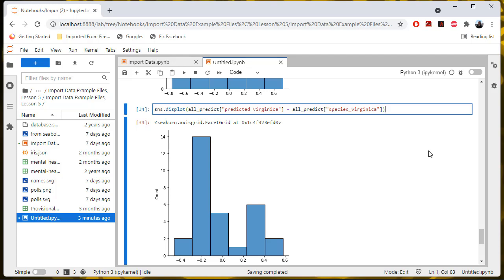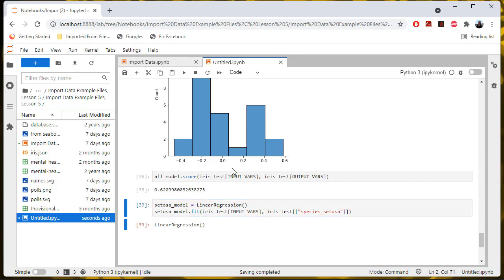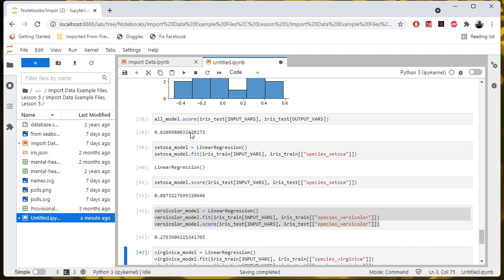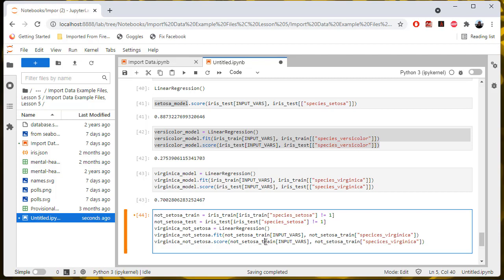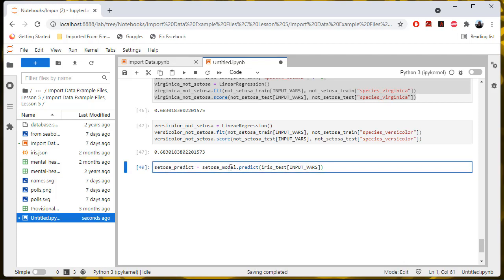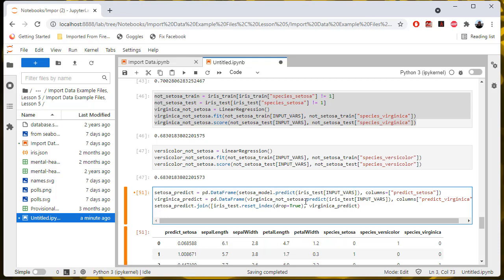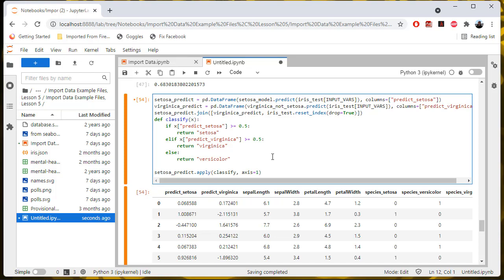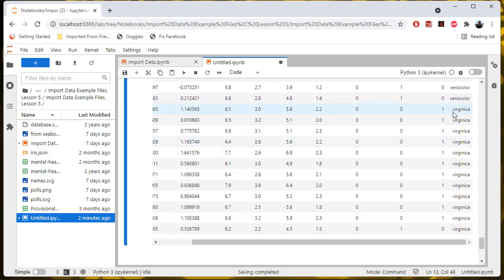Improving the Iris Classifier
Improving the iris classifier by building separate models for setosa and virginica.